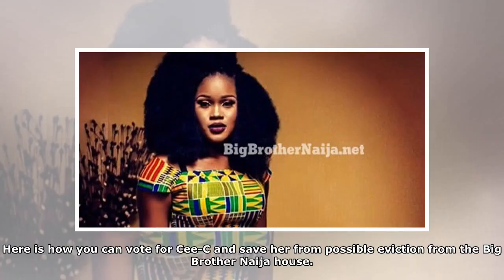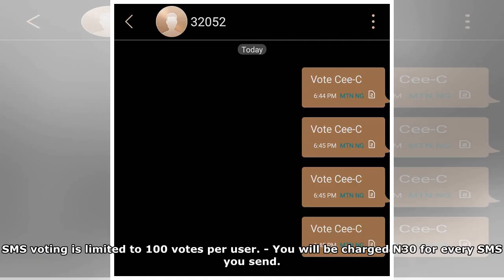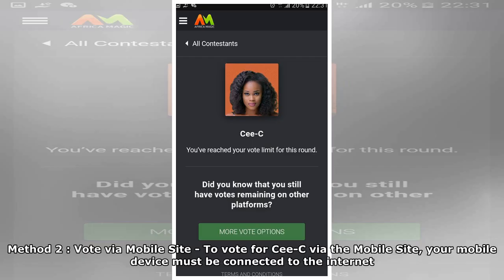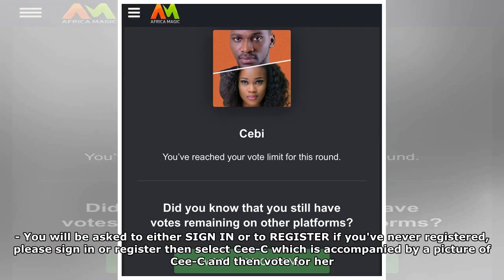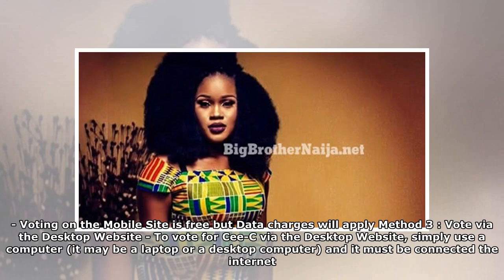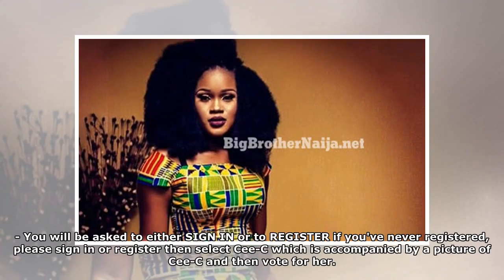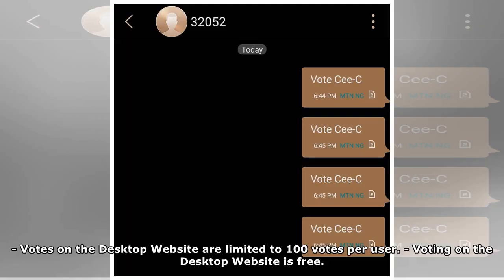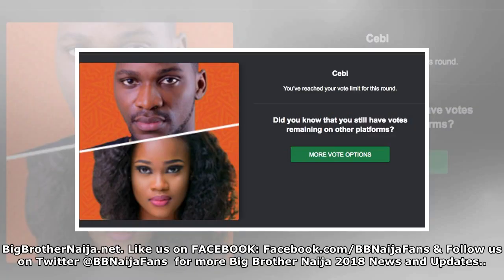How To Vote For Cee-C | Big Brother Naija: Double Wahala 2018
Here is how you can vote for Cee-C and save her from possible eviction from the Big Brother Naija house. Method 1 : Vote via SMS - To vote for Cee-C v...